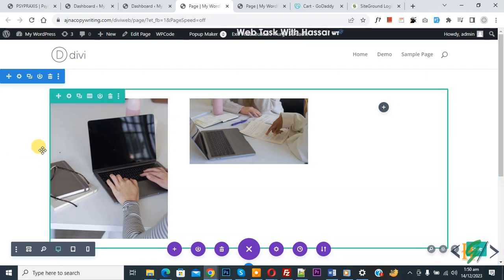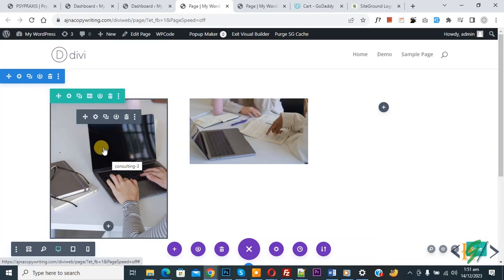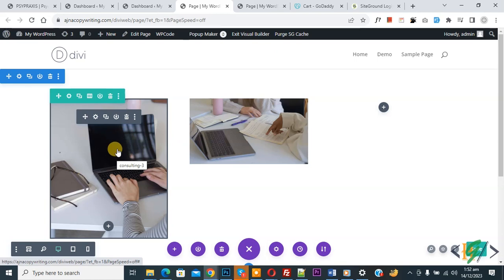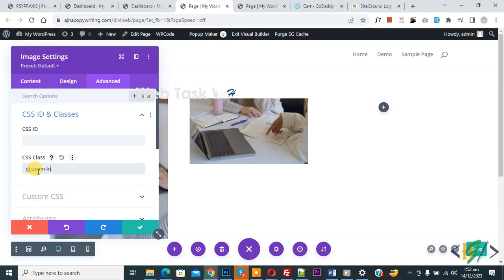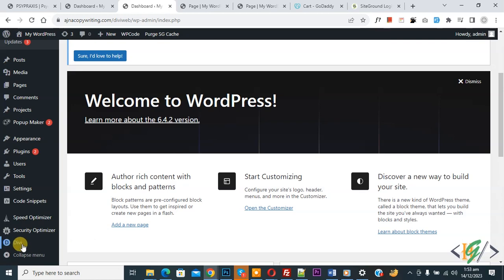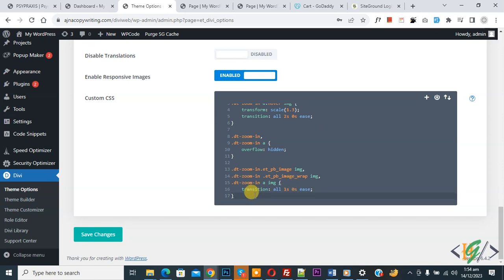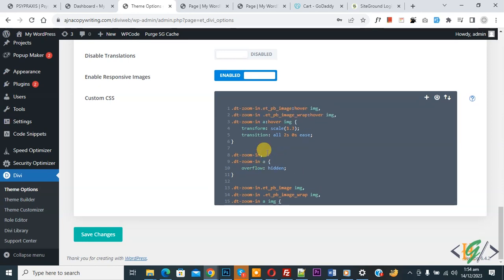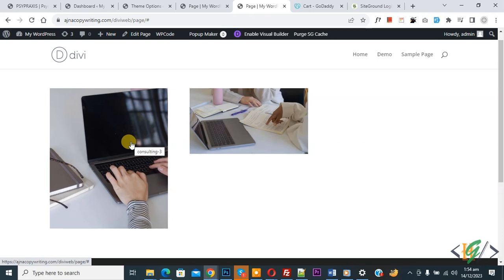How To Add Zoom-In Hover Effect To The Image Module using CSS in Divi Theme in WordPress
In this wordpress tutorial for beginners you will learn how to add zooming / zoom hover effects on images and on when user hover on image and image not exceed column / container border and stay / maintain image height and width using custom css in divi theme visual builder.

1- Add CSS CLASS in Image Module Setting.
3- Then Add Custom CSS in CSS section.

* Use Custom CSS:

maindiviimagehover .et_pb_column_1_3{
  overflow:hidden

.dt-zoom-in.et_pb_image:hover img,
.dt-zoom-in .et_pb_image_wrap:hover img,
.dt-zoom-in a:hover img {
 transform: scale(1.3);
 transition: all 2s 0s ease;

.dt-zoom-in,
.dt-zoom-in a {
 overflow: hidden;

.dt-zoom-in.et_pb_image img,
.dt-zoom-in .et_pb_image_wrap img,
.dt-zoom-in a img {
 transition: all 1s 0s ease;

* this class " dt-zoom-in " we added in image module setting.